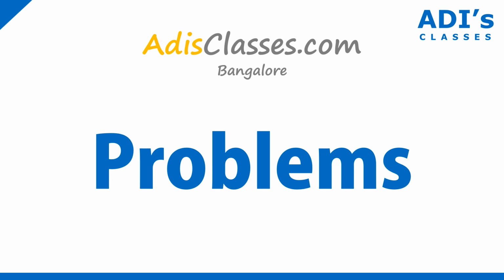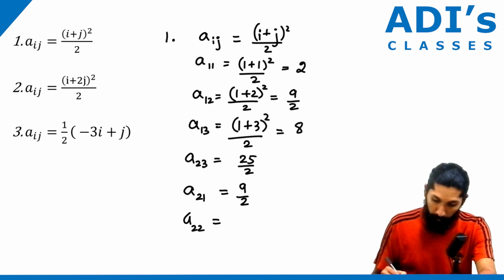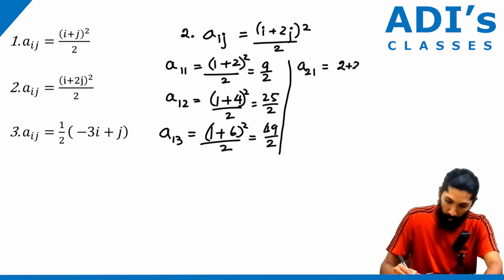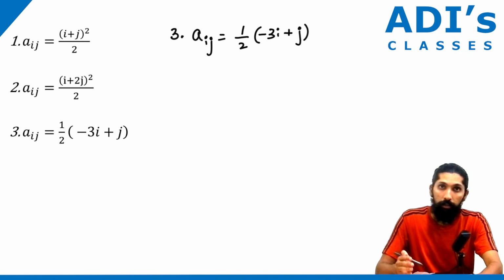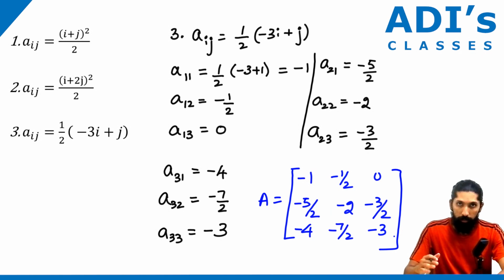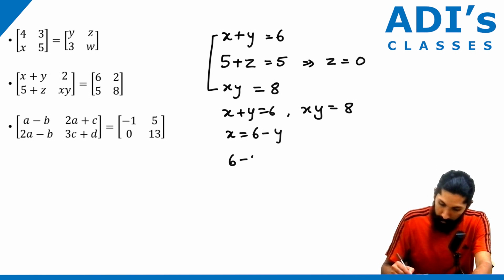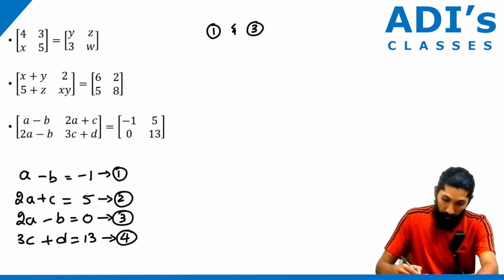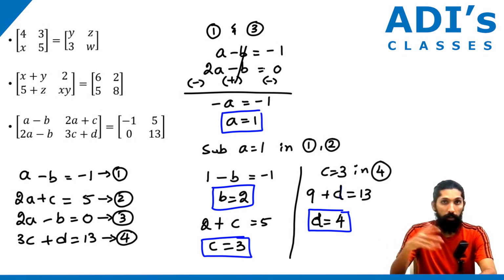Problems of Matrices | Math Class 12 | CBSE and PUC - ADIs Classes